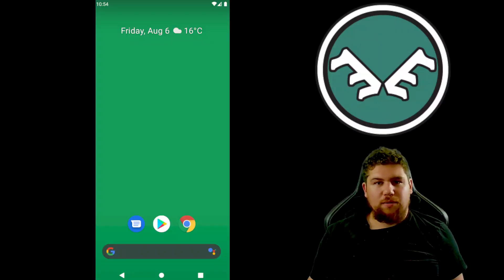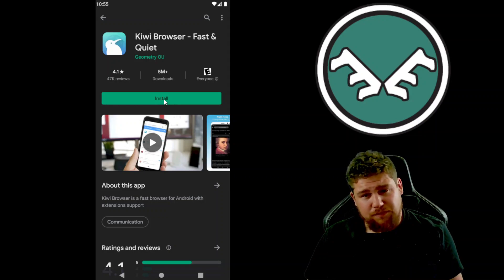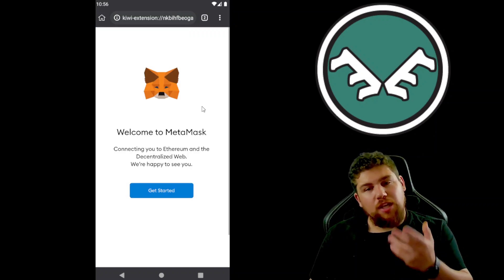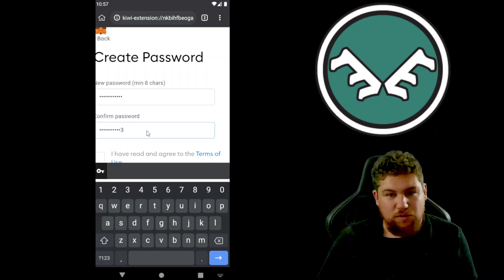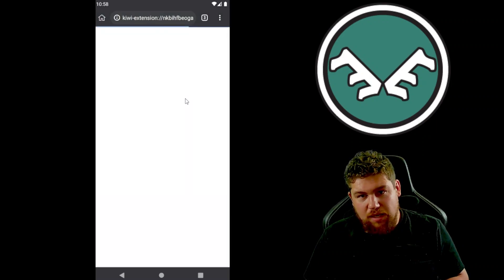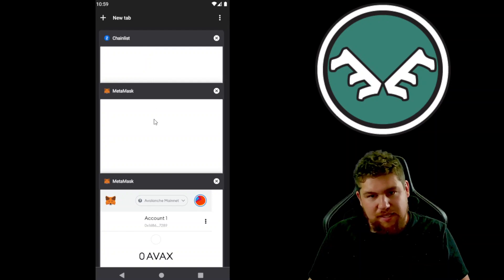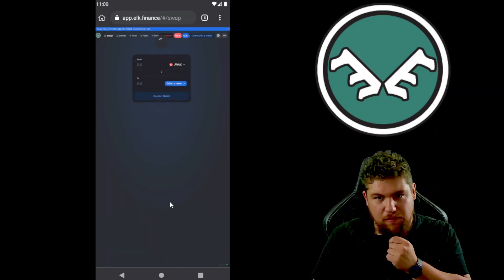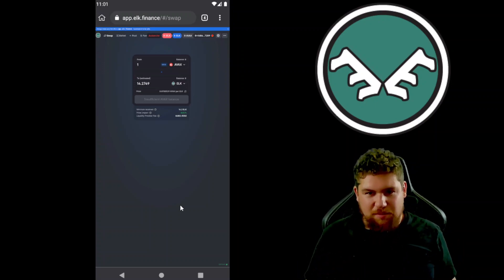How to Get the Desktop Version of MetaMask on Mobile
How to Use the Desktop Version of MetaMask on Mobile

The method in this guide helps guide you through the process of using the desktop version of MetaMask on your device. For the time being, it functions more reliably than the MetaMask Mobile app, in my opinion. There are significantly fewer errors, and the only minor downside is that you must refresh the window that MetaMask is open in in order to receive prompts.

1. If you are using an Android, navigate to the Play Store and install Kiwi Browser, or find it in the App Store on iOS.

2. or simply search for “MetaMask Chrome Extension” and click “Add to Chrome”

3. Hit “OK” if you want to install the MetaMask Chrome Extension on the Kiwi Browser.

4. MetaMask should open up in a new tab. If it does not, hit the “More” button (the 3 dots in the upper right corner), and scroll down to MetaMask. Hit “Get Started” and hit either the “Import Wallet” button on the left if you want to import your existing wallet, or the “Create Wallet” button on the right to set up a new one. The buttons are cut off because it is meant to display in a full desktop window.

5. (Optional) If you would like to add other chains (e.g., Avalanche, Polygon, Fantom, HECO) head over to Chainlist.org, scroll down, and connect your wallet. If MetaMask does not automatically open a new tab in Kiwi to approve the connection, then click the “More” button in the top right and scroll down to start MetaMask (just like the previous step) to manually open it and approve the connection. Then, simply search for each of the chains you would like to add, and hit “Add to MetaMask”. The website will display an error message with each new chain, but head back over to your MetaMask tab, refresh it, and this should give you the prompt to add and switch networks. Simply search for each chain you want to add, and go back to the MetaMask tab and refresh the tab to add them.

6. Head on over to your preferred DEx (e.g., hit “Connect Wallet”, then switch back to your MetaMask tab, pull down to refresh, and approve the connection. You will have to refresh the MetaMask tab every time you use your wallet to see the prompt (e.g., approving transactions, connecting to sites, interacting with a smart contract). This, in my opinion, is the only downside of this method. Otherwise, it functions exactly like a desktop wallet. I personally prefer to check “Desktop Site” to display all sites in desktop mode, but this is up to you.

Relevant Links:

Chainlist.org - to quickly add various chains to MetaMask

app.elk.finance/#/elknet - a direct link to ElkNet

"How to Get Elk" Videos-

How to set up Fantom with MetaMask to get ready for the Elk Fantom launch:

Elk.Finance- How to Acquire a Real Moose NFT

Elk.Finance- How to Use ElkNet

Elk.Finance- Intro to Trader Joe on AVAX

Elk.Finance- Elk Finance's First Commercial (Yes it is bad on purpose)

Elk.Finance- How to Withdraw from an Old Farm

Check out the Elk Finance Medium for the latest info on Elk Finance:

New Elk Contract Address (Same on all chains)- 0xE1C110E1B1b4A1deD0cAf3E42BfBdbB7b5d7cE1C